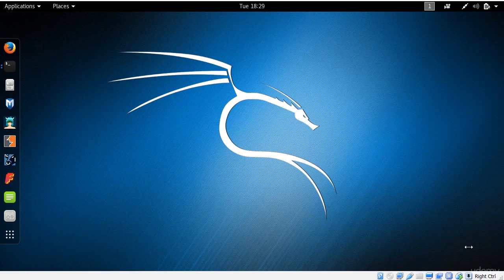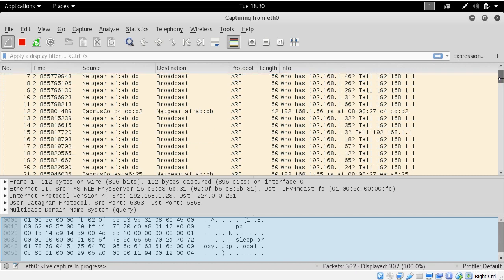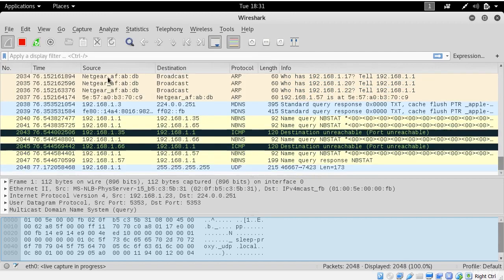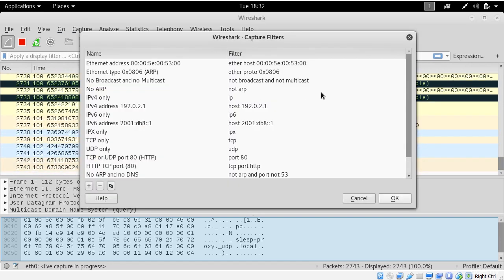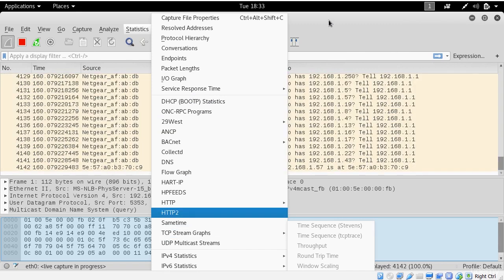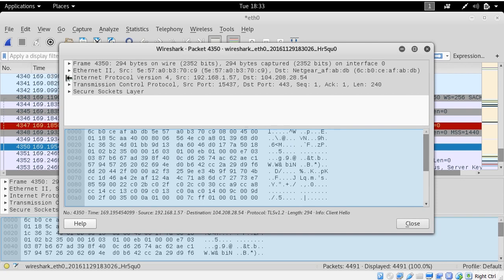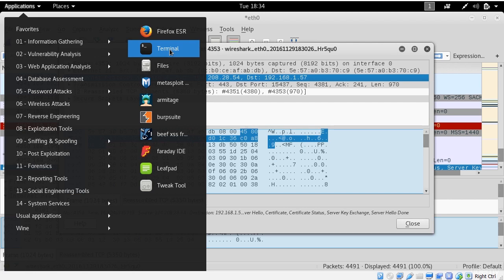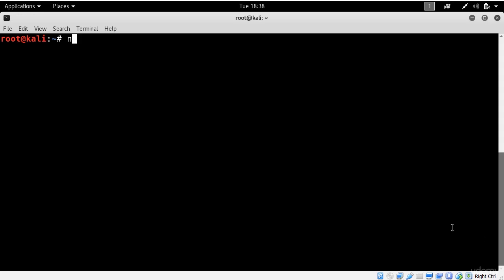Certified Ethical Hacker - Sniffing Tools and Countermeasures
Hackers and defenders can both use network sniffing tools.   Hackers use sniffers like Wireshark to lift sensitive data like passwords from the network.   Learn how to use Wireshark to monitor network segments.